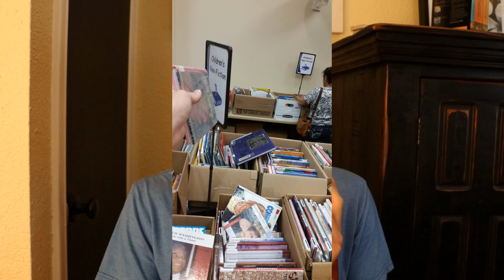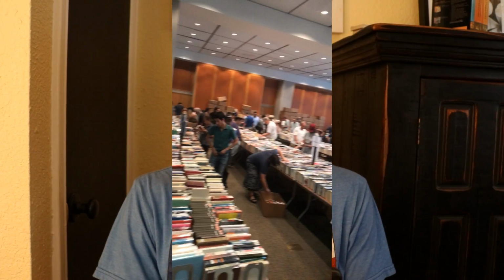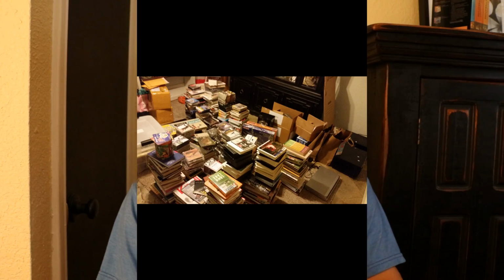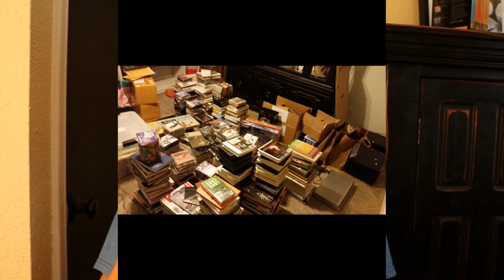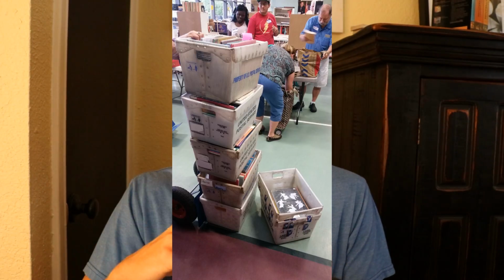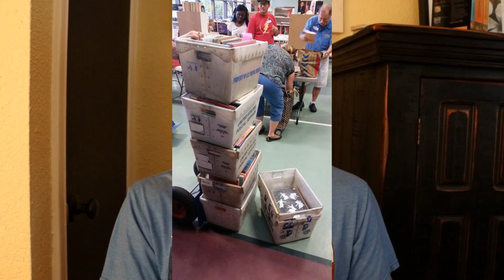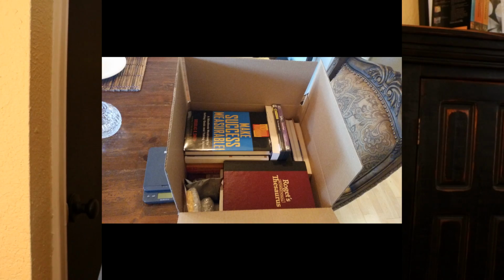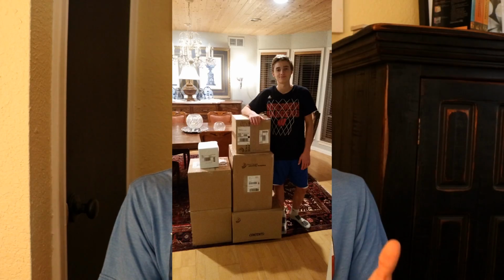How To Turn $200 Into $2000 Selling Books On Amazon FBA (Book Sales)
[FREE] Top 25 Most Profitable Products To Resell On Amazon CHEAT LIST!
[FREE] Training: How To Start Reselling Products On Amazon With 200% Profit Margins